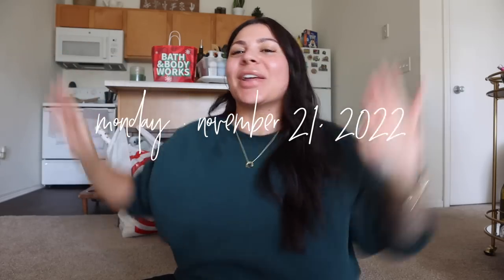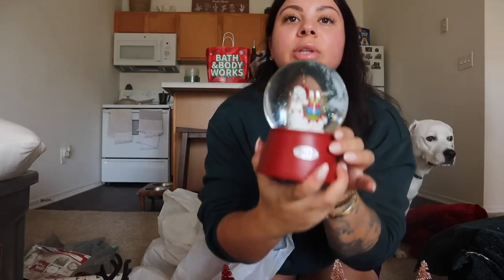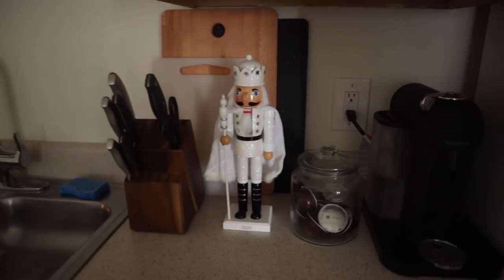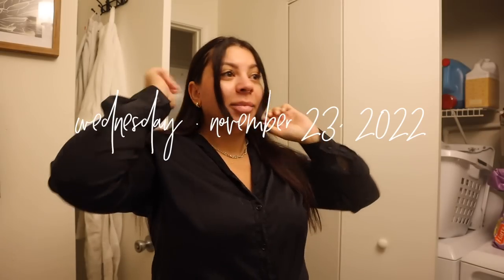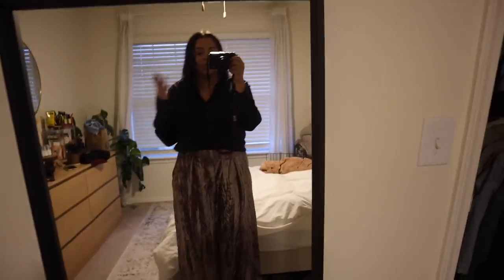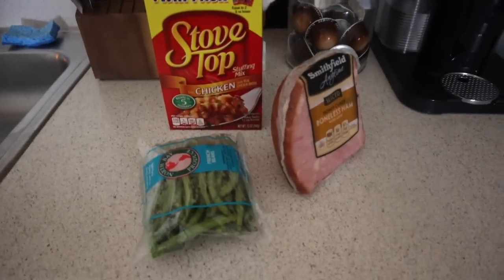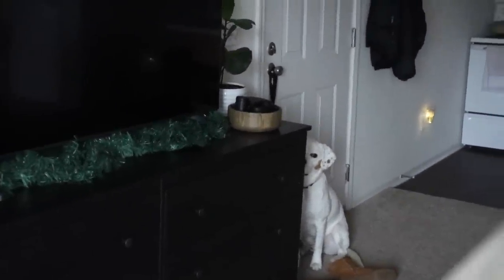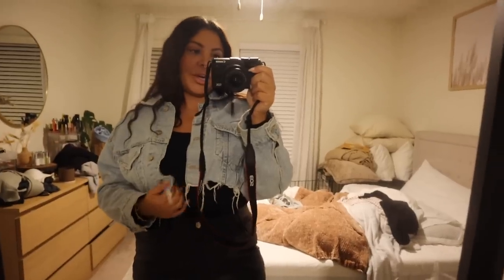COME TO WORK WITH ME & DECORATING FOR CHRISTMAS | WEEKLY VLOG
IN THIS VLOG:
Christmas tree
Velvet pants

EDITING SOFTWARE:
Final Cut Pro X

ABOUT ME